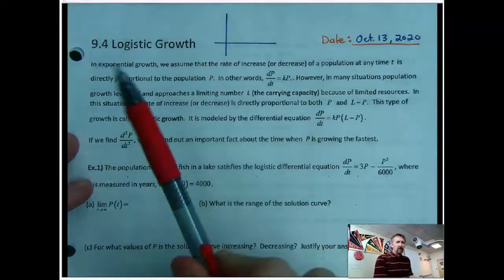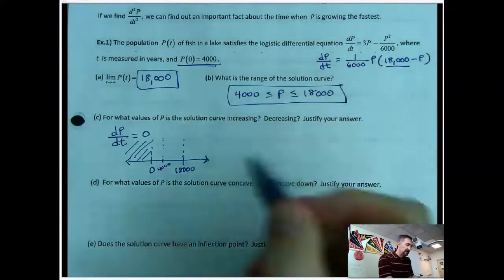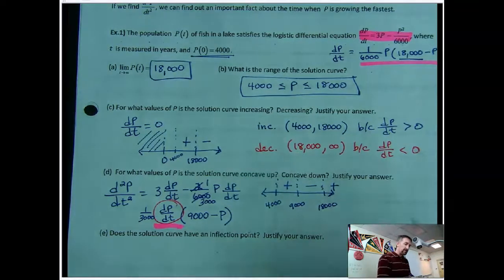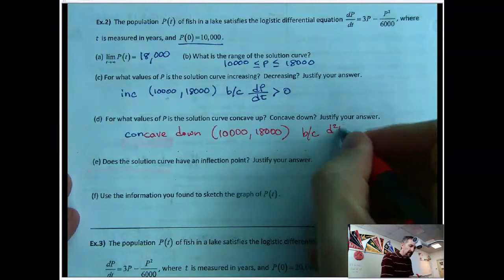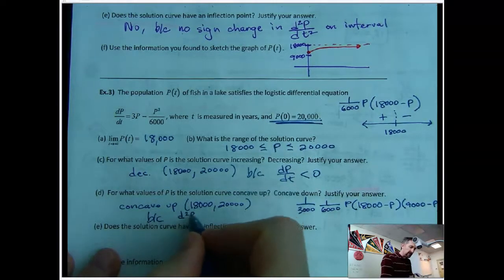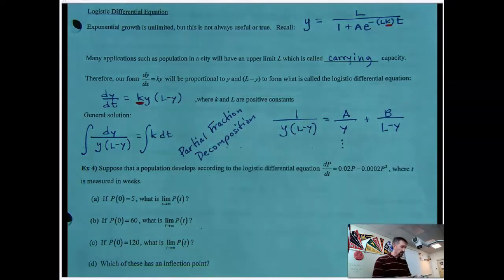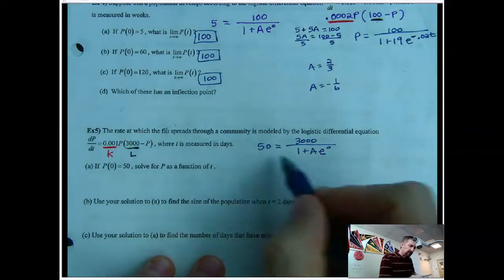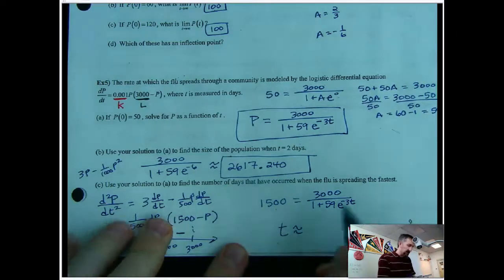BC Logistic (9.4)